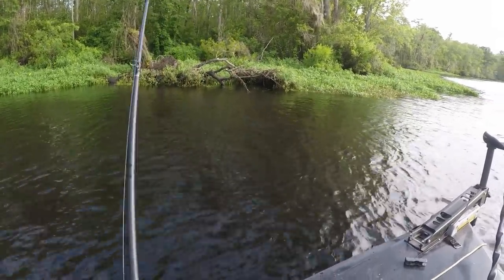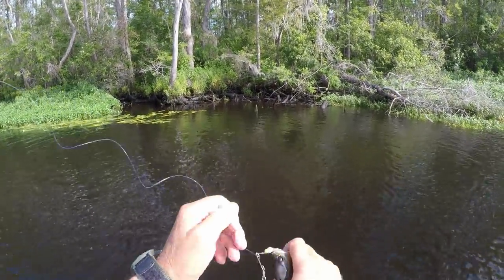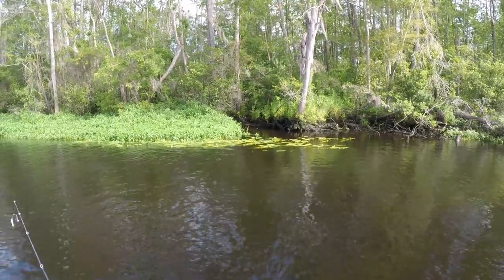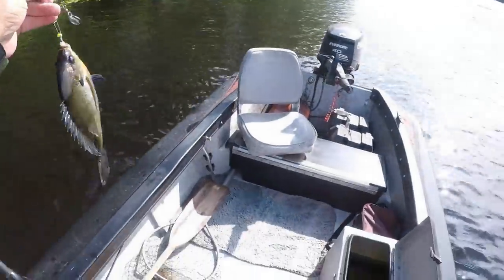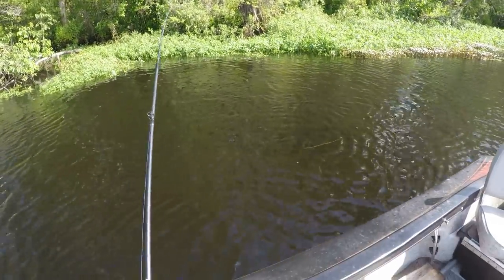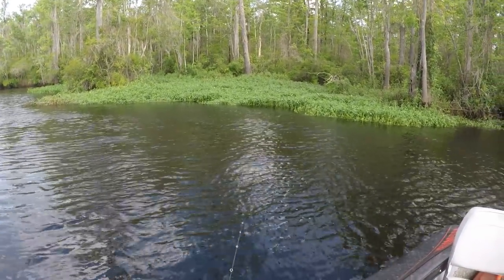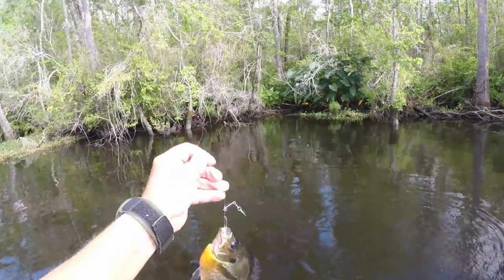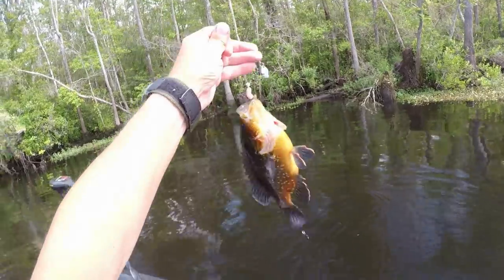The Morning Bream Bite Was Hot.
morning fishing the zebco 33 with the beetle spin catching bream,shellcracker,warmouth and chain pickerel aka jackfish.